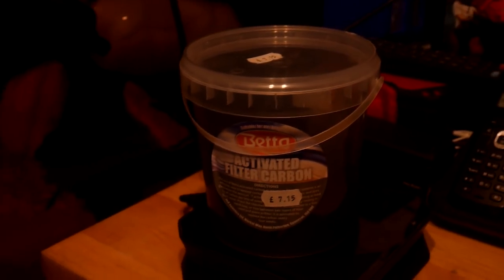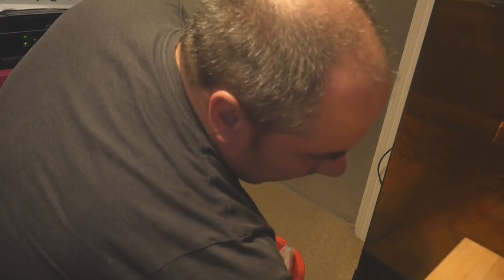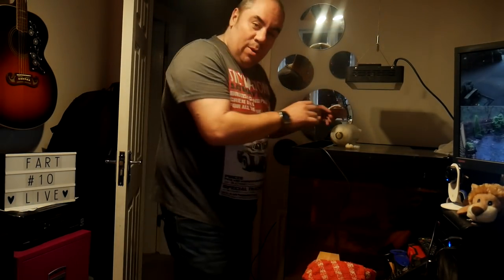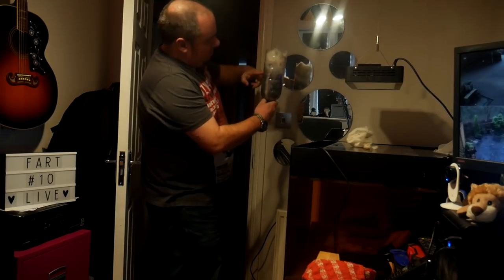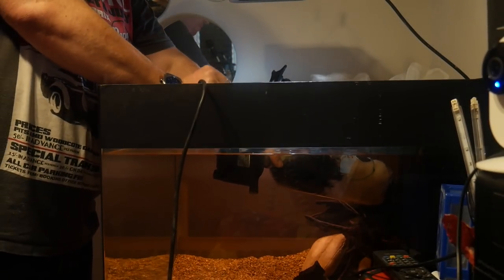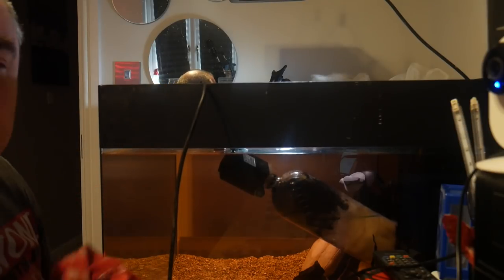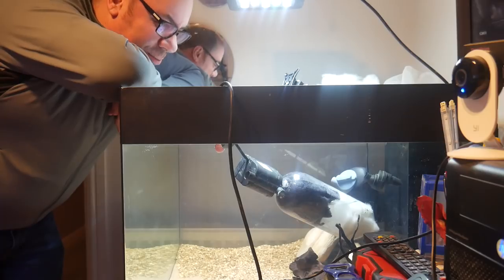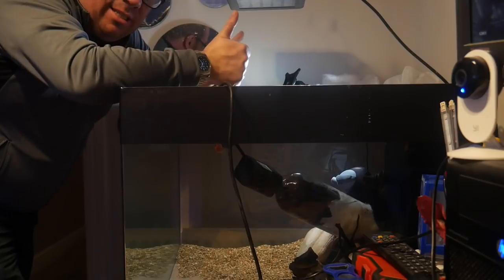Clear aquarium water - Carbon vs Floss